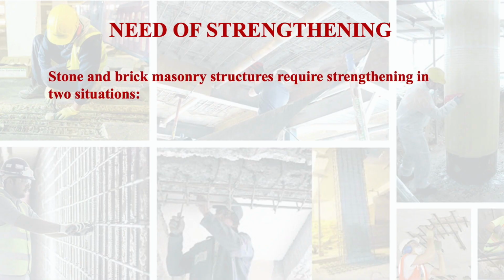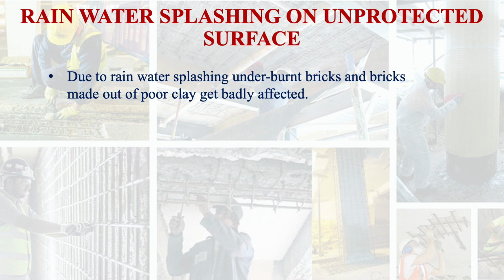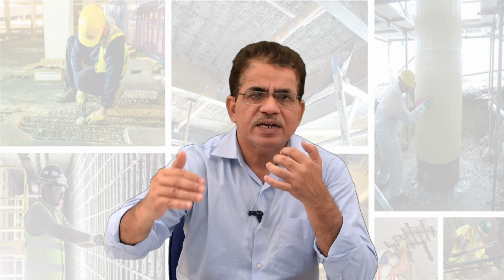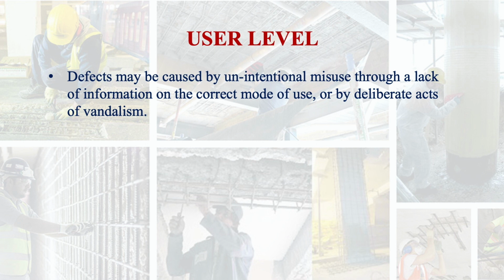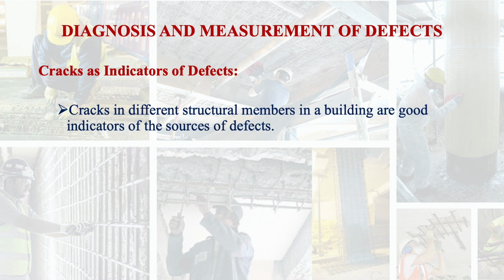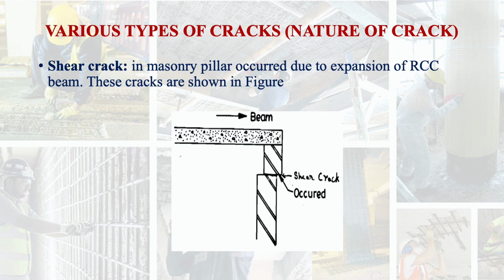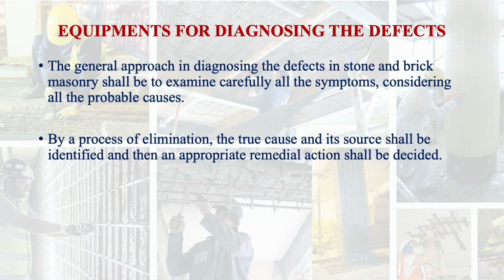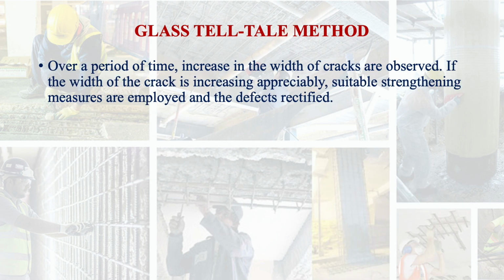Sources and Type of Defects